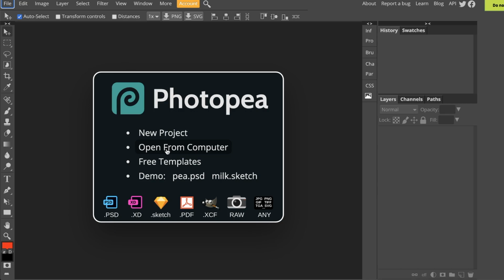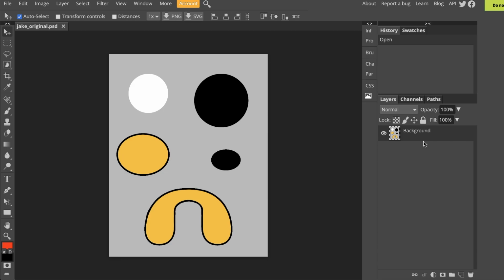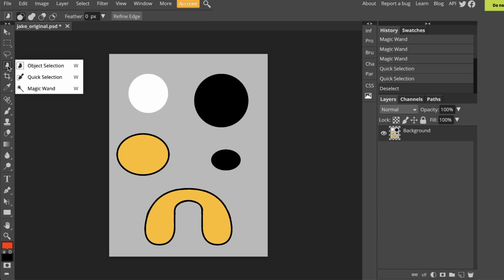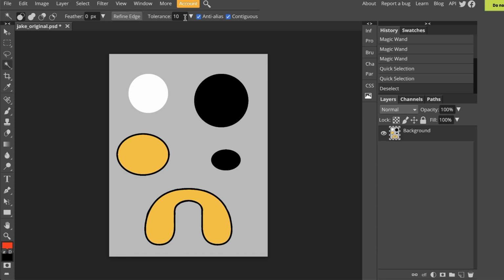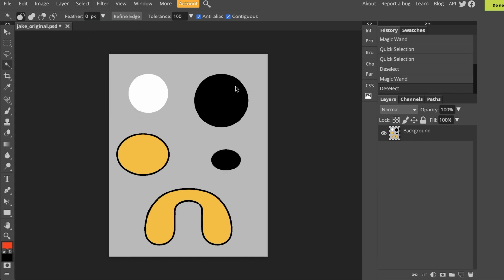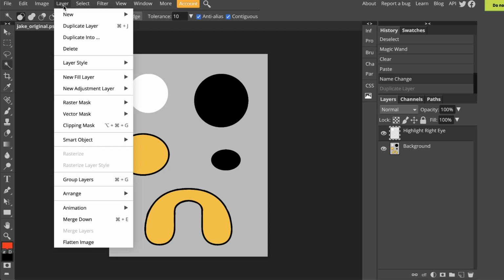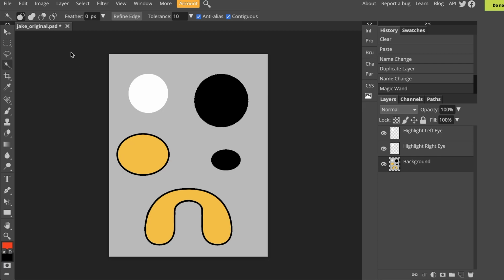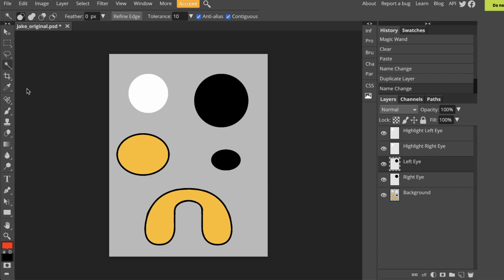Jake Layering – Part 1 // Magic Wand, Eyes, Nose